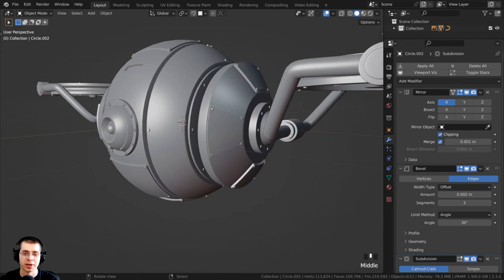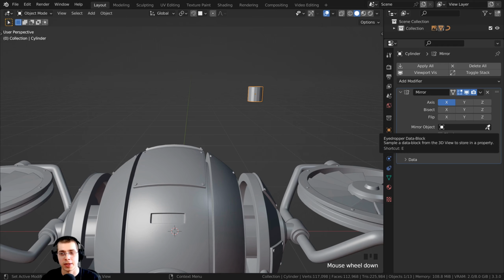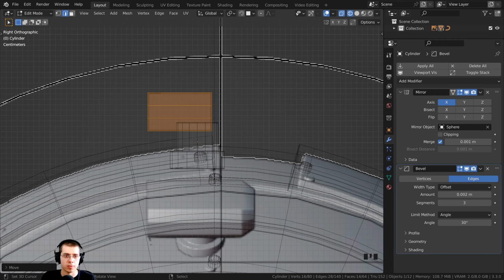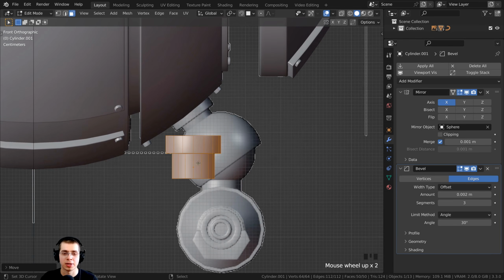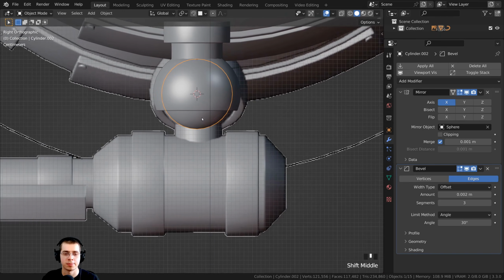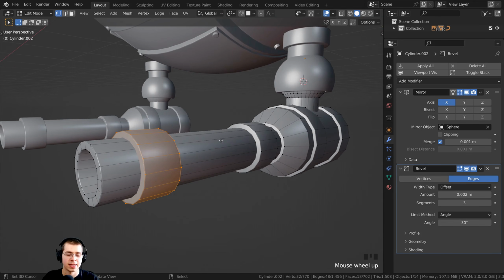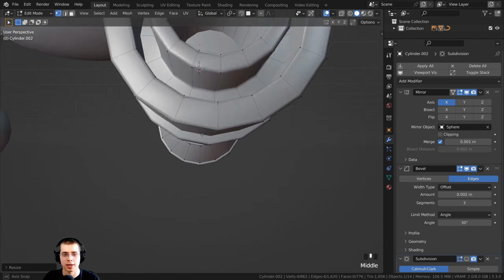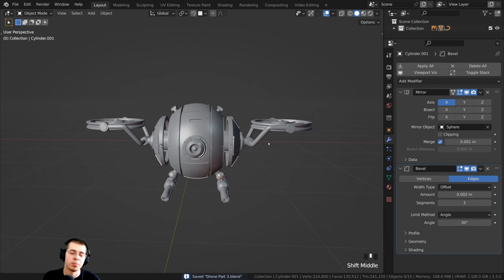Sci-Fi Security Drone - Part 3 (Blender Tutorial)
This is part 3 of my Blender tutorial series where we will create this Sci-Fi Security Drone.